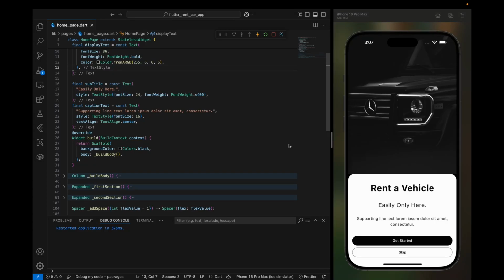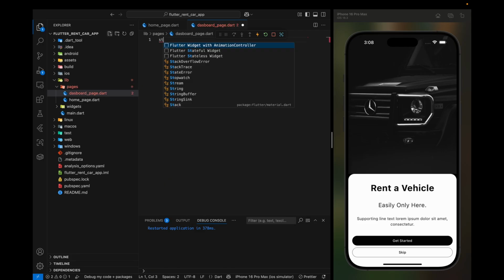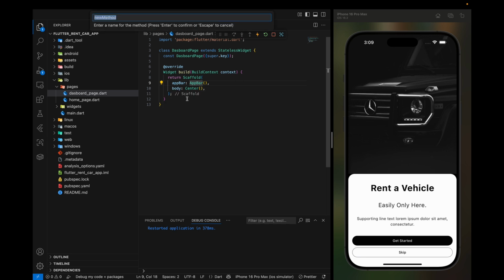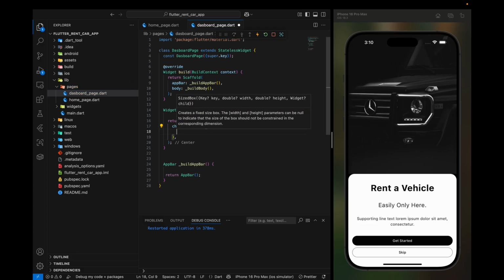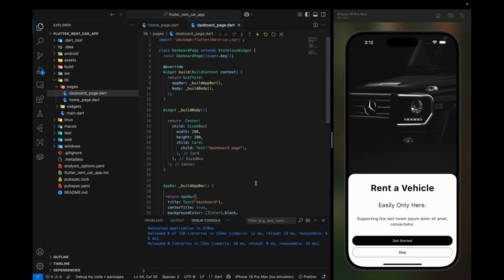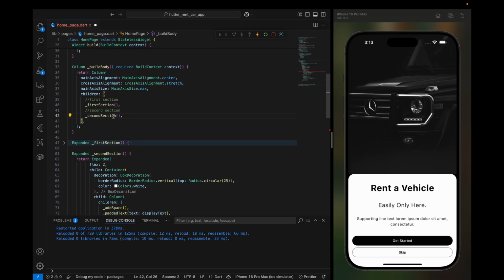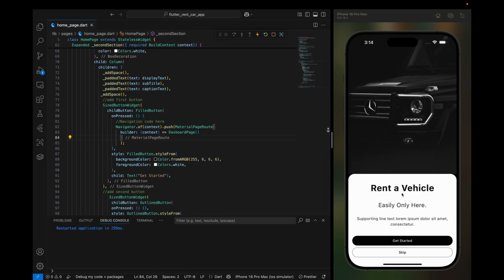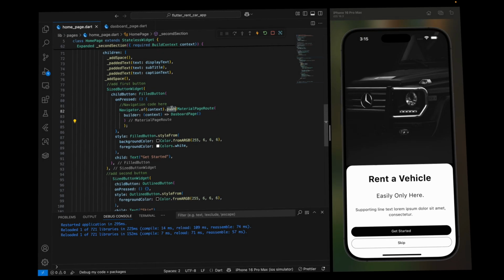Flutter Tutorial 28 : Navigation using navigator push method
In this hands-on tutorial, we’ll walk you through how to navigate between screens in Flutter using the powerful Navigator.push() method. Whether you're building a simple app or a complex multi-page experience, mastering navigation is essential—and we’ll make it easy and intuitive.

🔹 What You’ll Learn:

How Navigator works in Flutter
Using MaterialPageRoute for screen transitions
Best practices for managing navigation stack
Real-world example